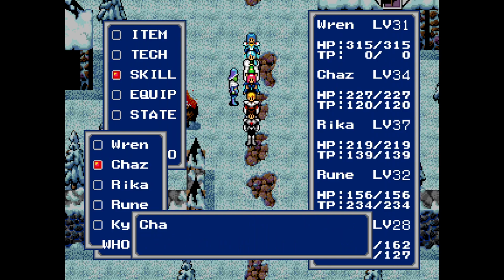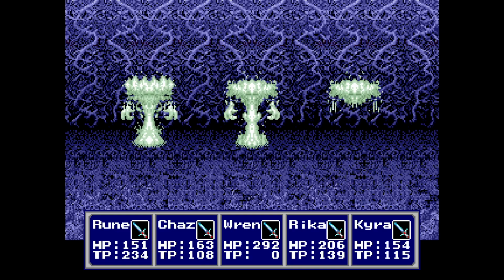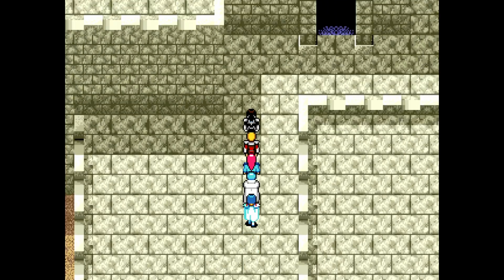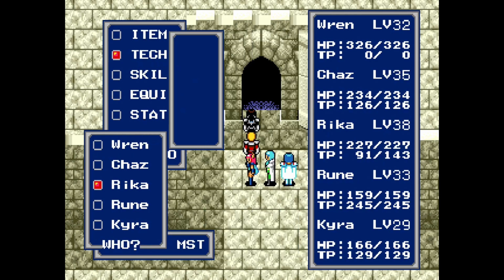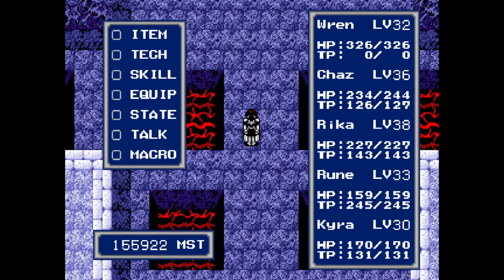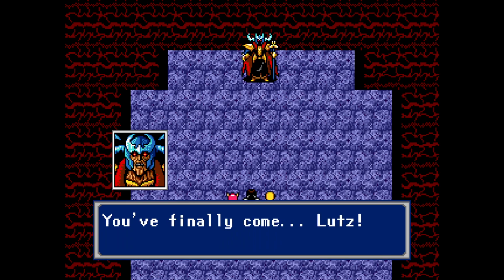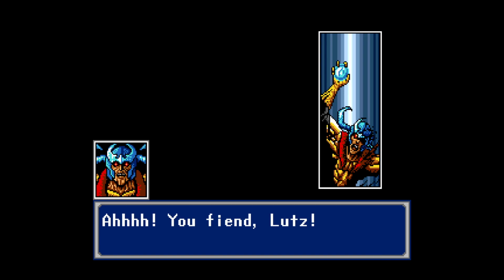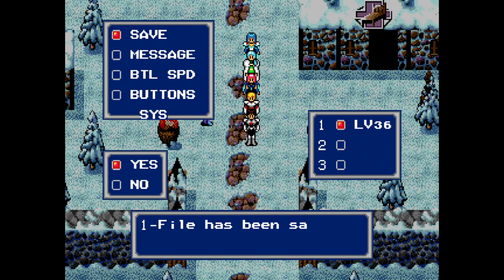Let's Play Phantasy Star IV - Episode 12 - Evil Returns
Not enough that we defeated evil once, but it just keeps coming back like a pest infestation. Time to rid it all once more, again.